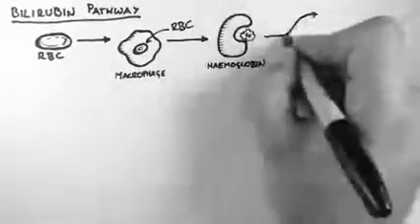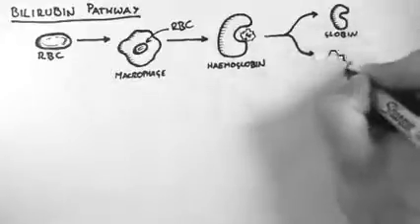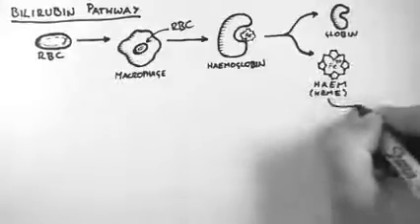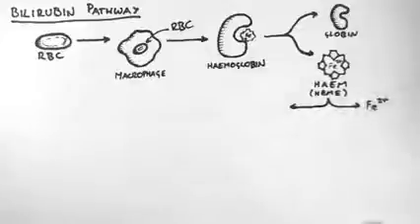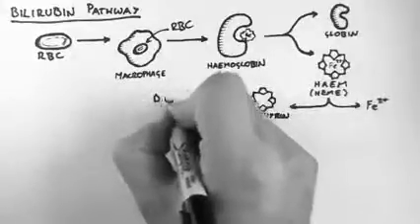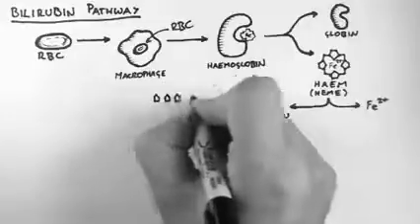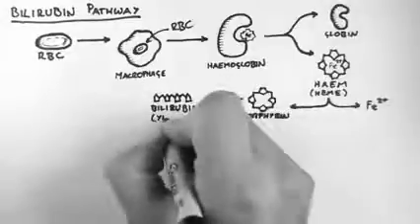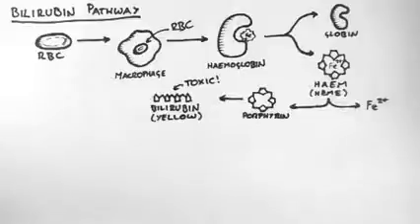Bilirubin Pathway-- 1